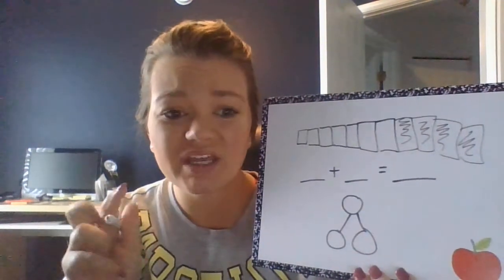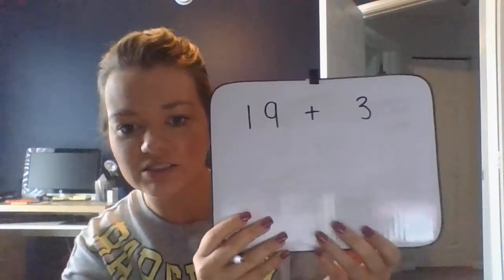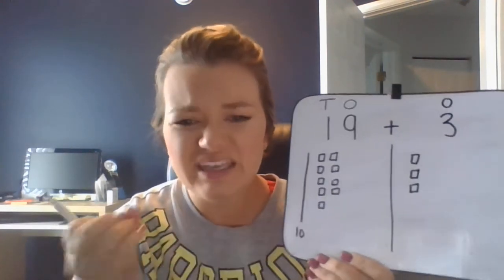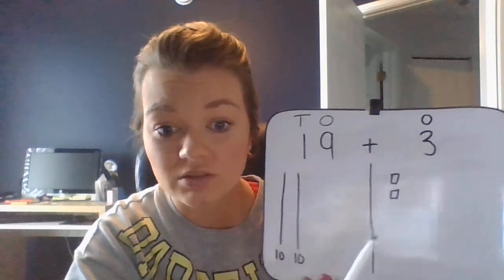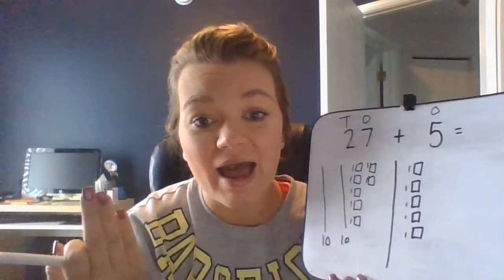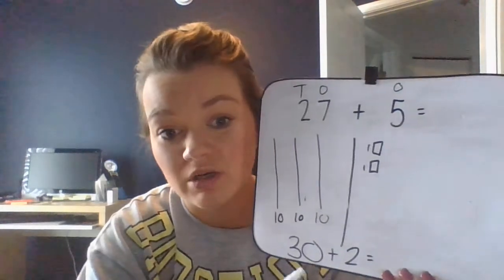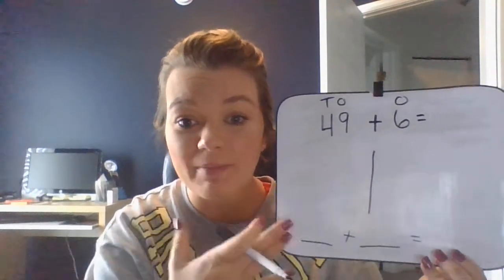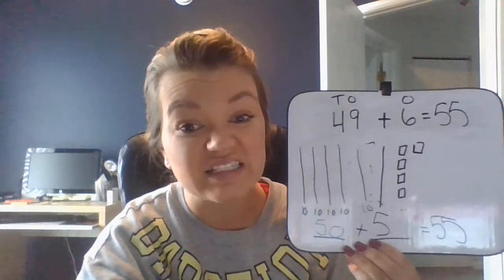Math 3/18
This is our lesson for today that we would be learning if we were physically in school. Don't forget I will be posting another video today for reading and writing. Please remember doing these lessons are completely optional and are in addition to e-learning.